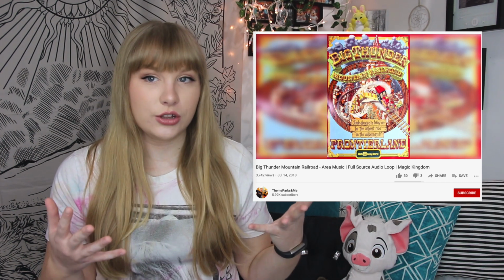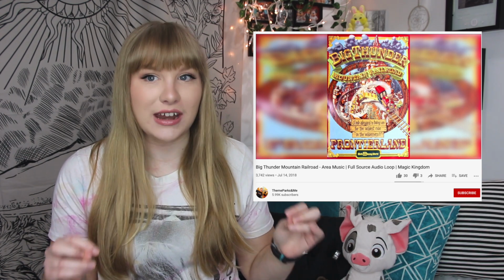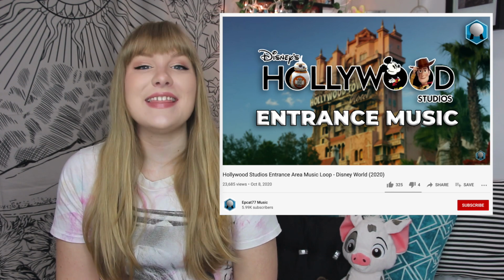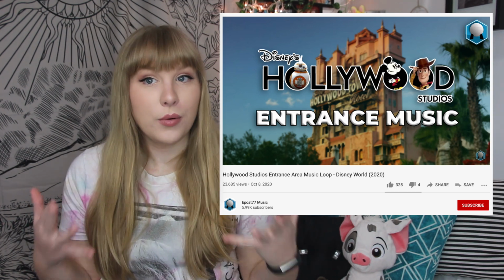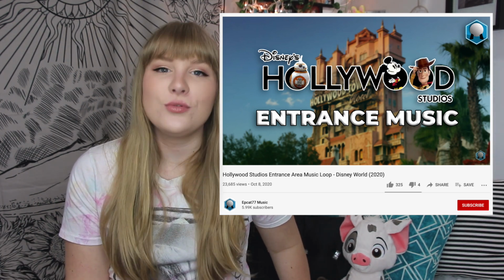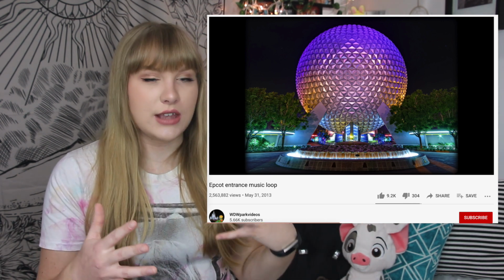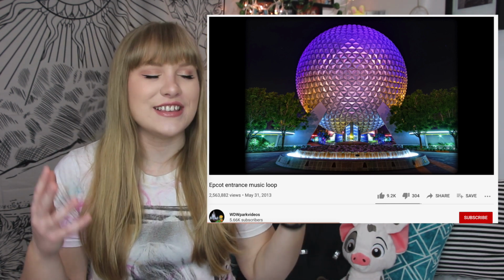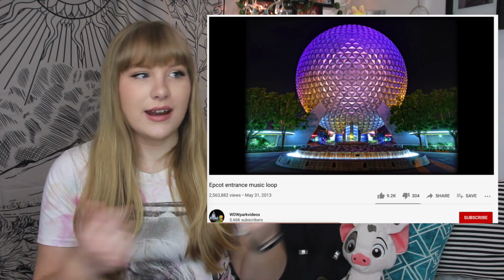My Favorite Disney World Music Loops | Ranking Disney Music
Today we are ranking my top 10 favourite Disney World Music Loops!!!

Hello I'm Brooke! - I'm a Canadian girl spreading magic, motivation, positivity, and self-love through my everyday life and adventures

Fun facts about me:
🇨🇦 I’m Canadian
🐭 I used to work at Walt Disney World
🎓 I have Bachelor of Design Degree
🌿 I love Manifestation & the Law of Attraction
✨ My Sticker Shop